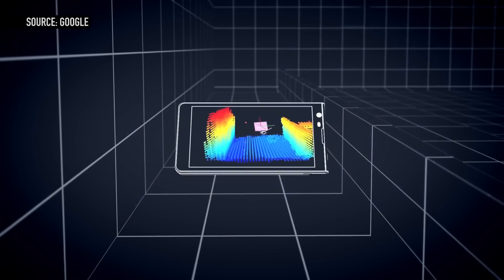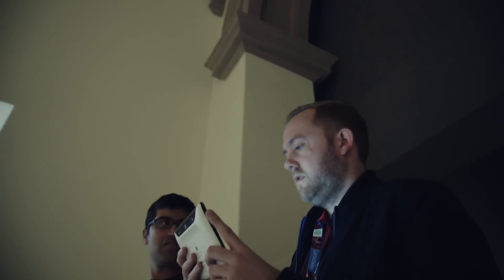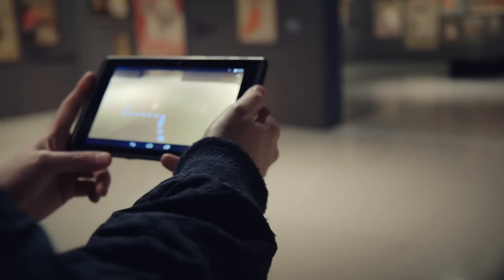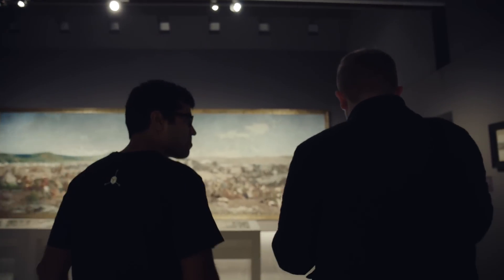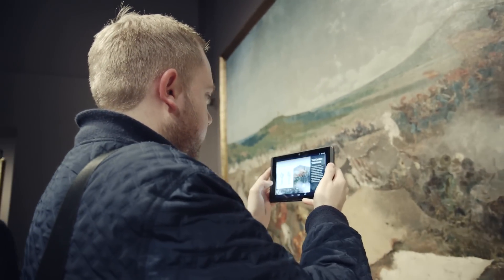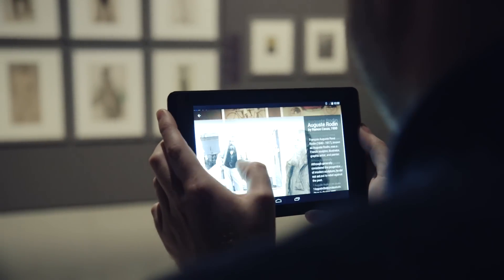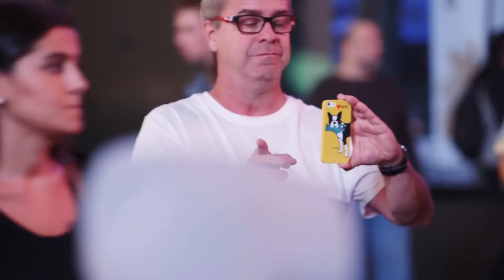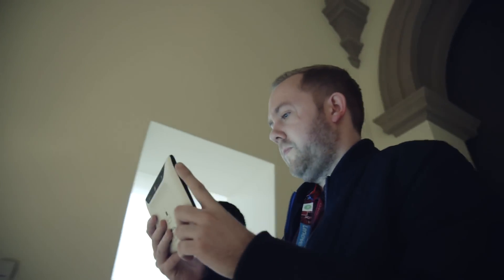Google's Project Tango indoor mapping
Google is known for its excellent navigation technology with Google Maps. Now the company is attempting to tackle indoor navigation. Tom Warren used Google's Project Tango to tour a museum at Mobile World Congress 2016.